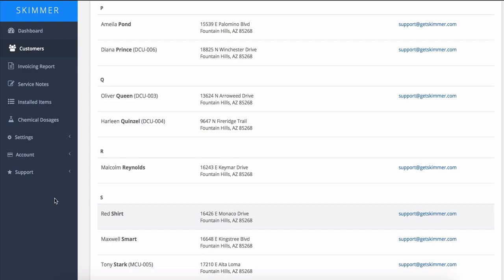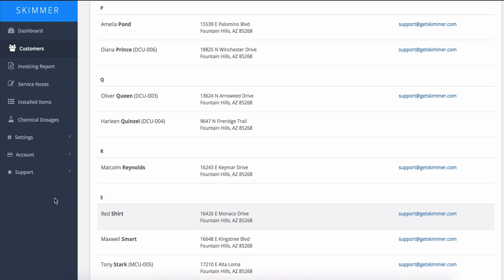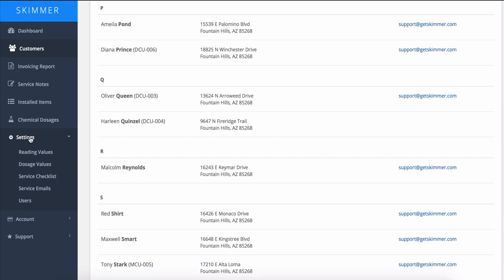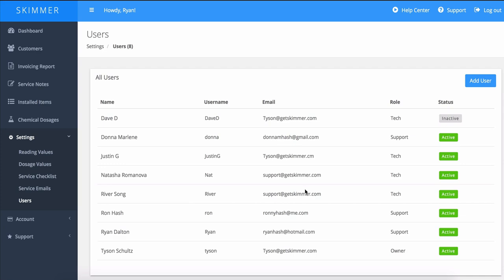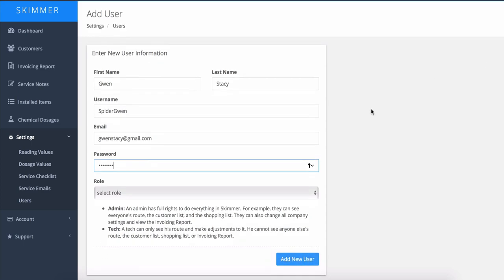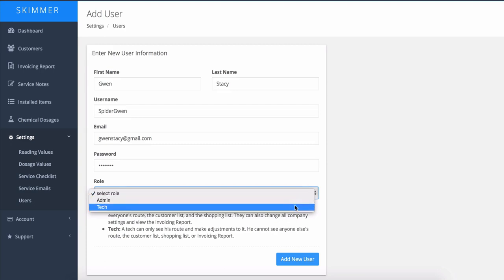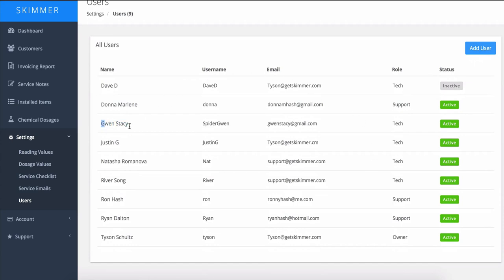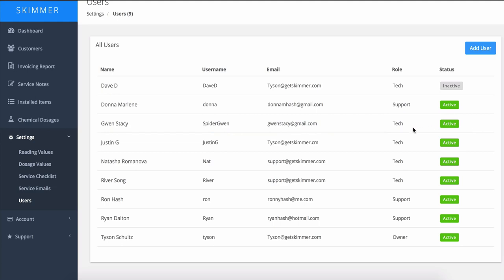Add a New User (Web) | Skimmer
Learn how to add a new user using Skimmer pool service software (Web).

Everything you need to run your pool service business, all in one app.™

Tired of the paperwork or hard to use software? Switch to Skimmer today!